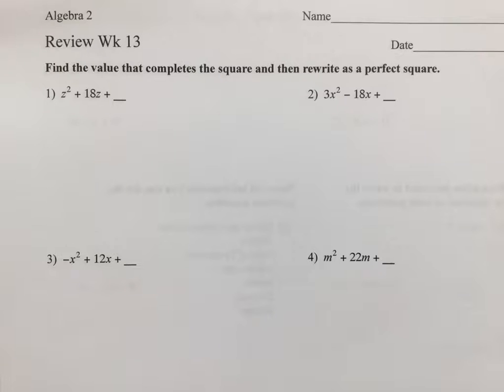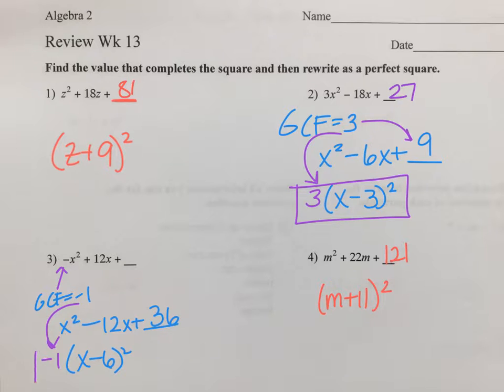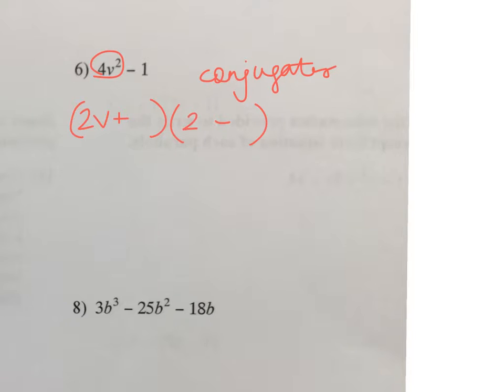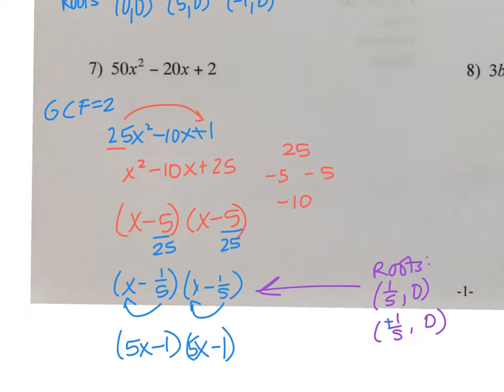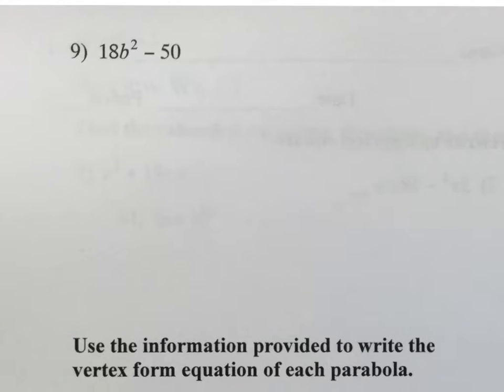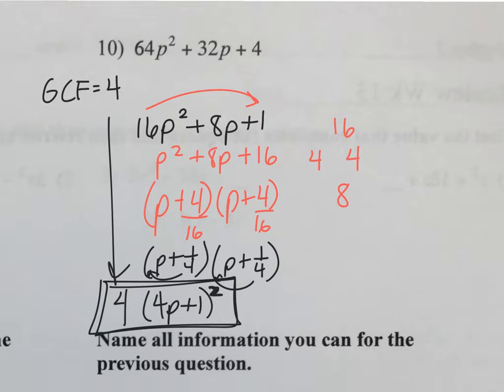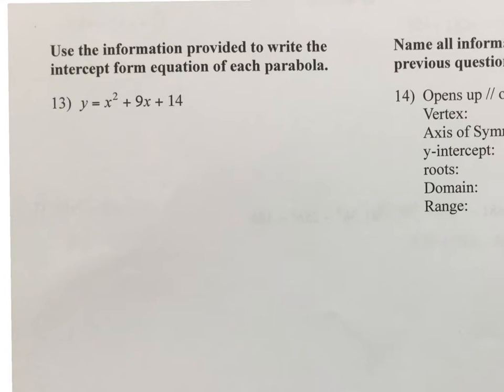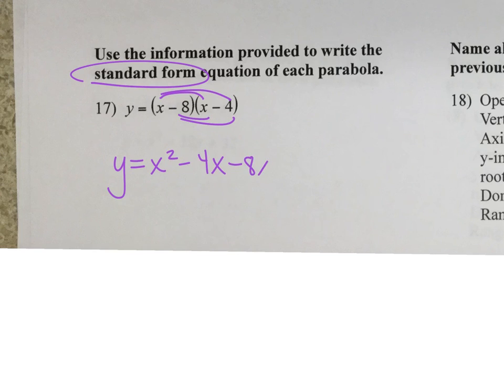week 13 alg1cp review